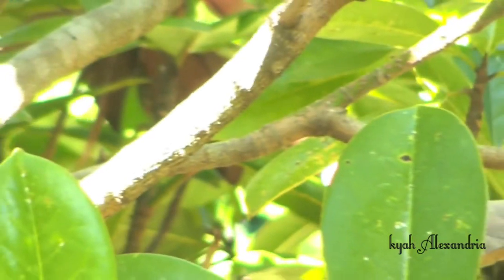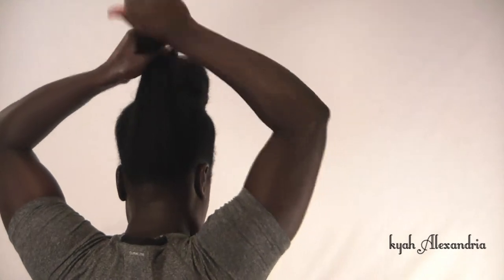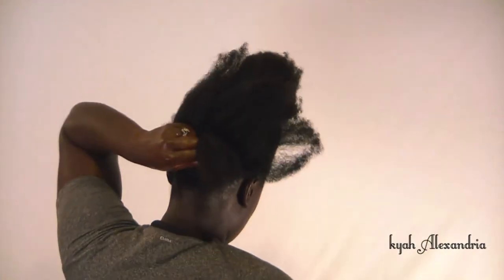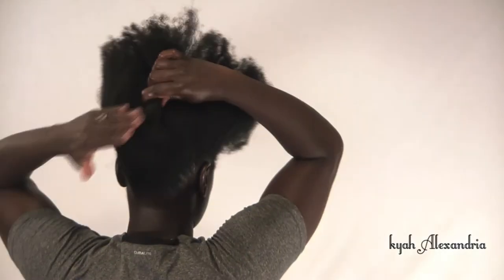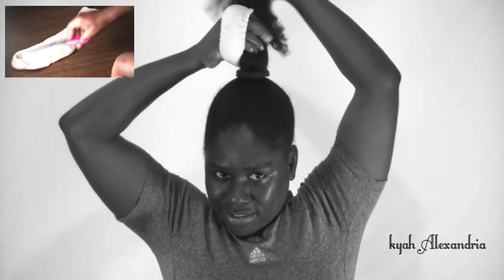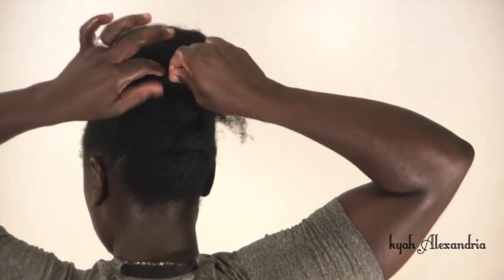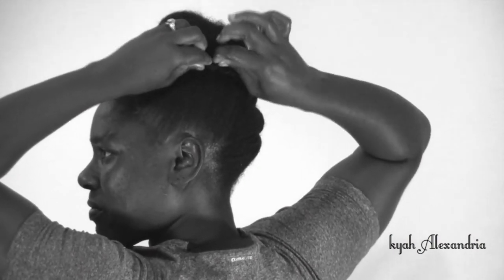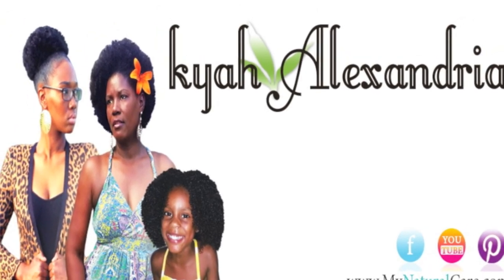High Bun with Basket Weave/Flat Twist~Natural Hair #20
Read Description Below

Make two separate parts with majority of hair pinned away on top. Lightly spritz bottom section with water. Clip a part of your section to keep hair from falling while creating your basket weave or flat twist. Split hair in half and begin overlapping hair. Hold hair over 1st overlapping piece as you remove the clip. Add more hair as you continue to create your basket weave or flat twist. Clip twist to hold before creating your bun. Remove clip and gather hair on top while keeping basket weave or twist in place. Apply 1st ponytail holder. Then apply sock bun maker. Gather hair downward and place the 2nd hair tie over bun. Roll and tuck loose hair until all is gathered. As you can see, I am rolling excess hair upward and inward. Then apply bobby pins to secure hair. This style can be quick and easy to achieve in approximately 10 minutes. I hope you enjoyed this tutorial. Give it a try and post your style on our Facebook page.

Midnight Moves  by The Stuyvesants